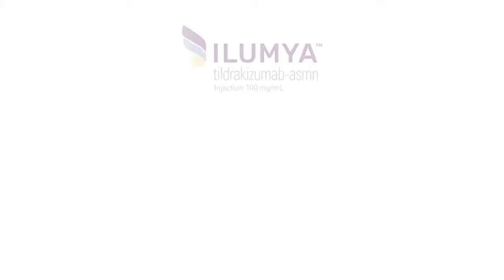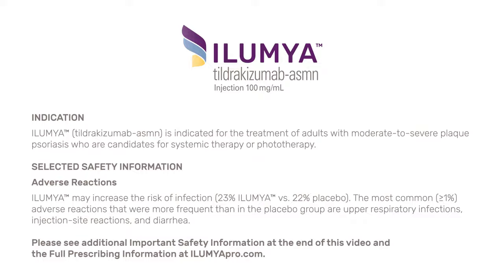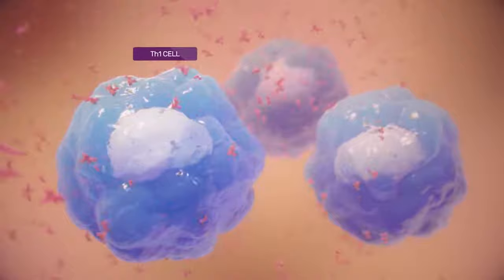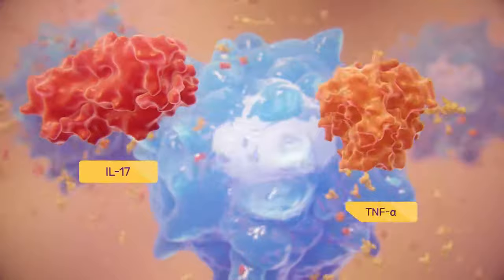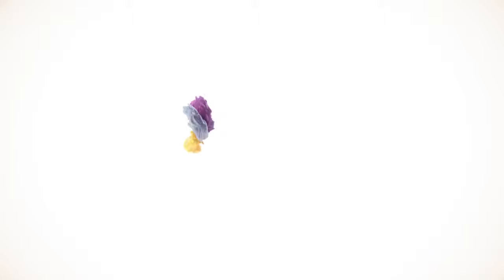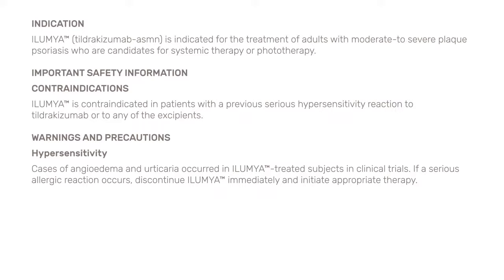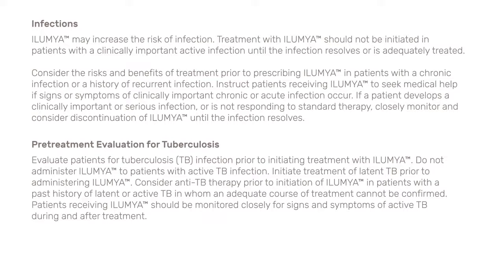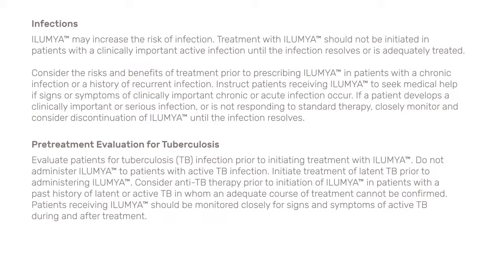Ilumya® (tildrakizumab-asmn) Mechanism of Action in Plaque Psoriasis